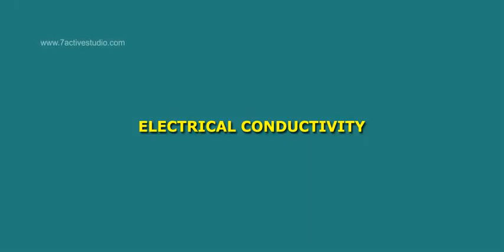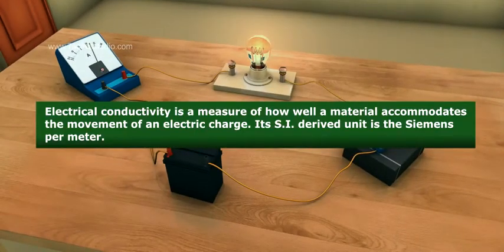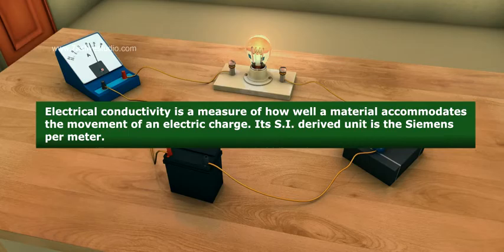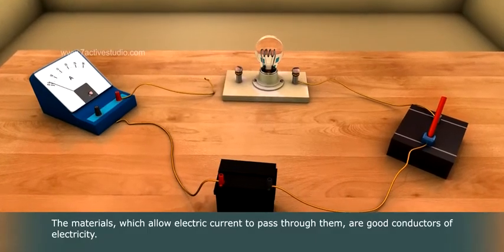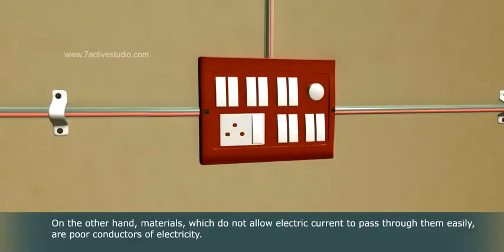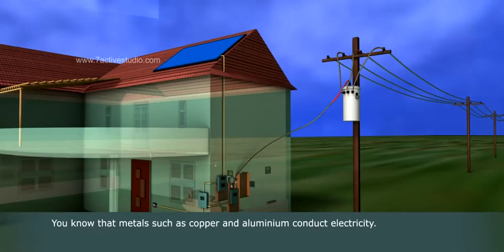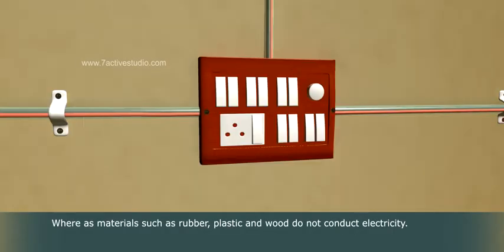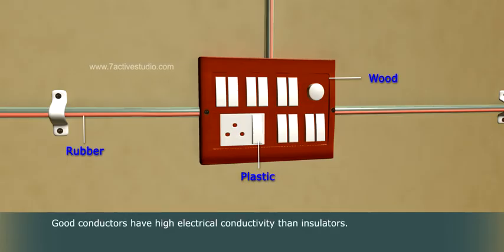ELECTRICAL CONDUCTIVITY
7 Active Technology Solutions Pvt.Ltd. is an educational 3D digital content provider for K-12. We also customise the content as per your requirement for companies platform providers colleges etc . 7 Active driving force "The Joy of Happy Learning" -- is what makes difference from other digital content providers. We consider Student needs, Lecturer needs and College needs in designing the 3D & 2D Animated Video Lectures. We are carrying a huge 3D Digital Library ready to use.